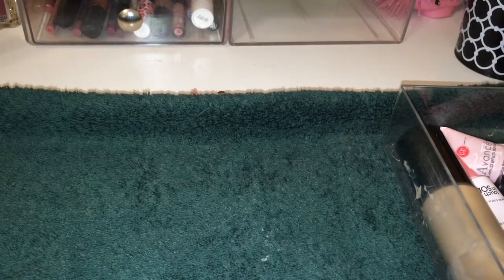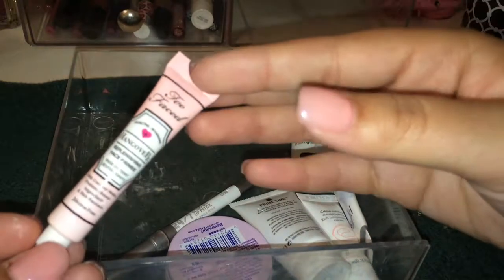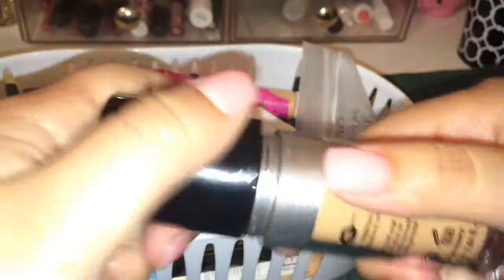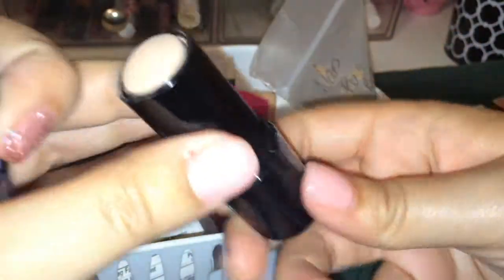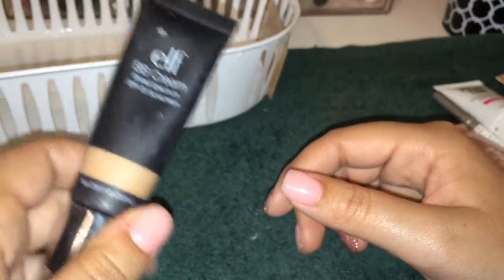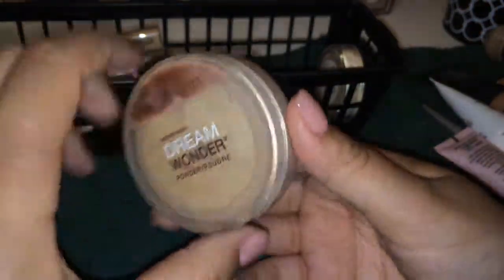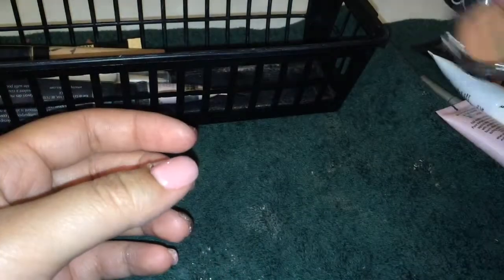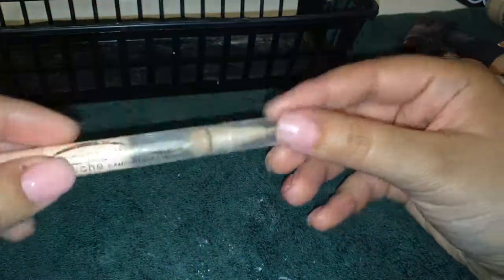Declutter with me: primers,foundations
Thank you guys for watching part 1 of my series